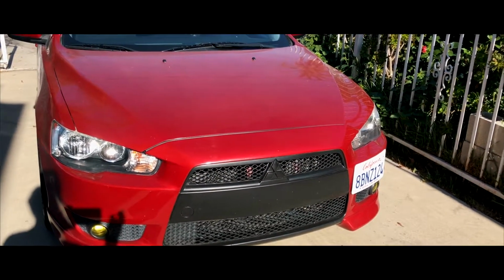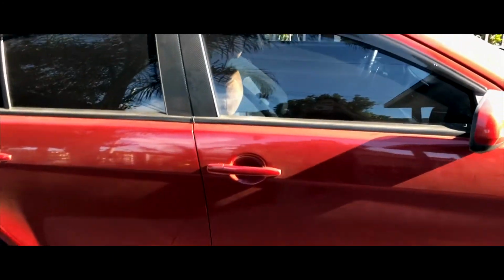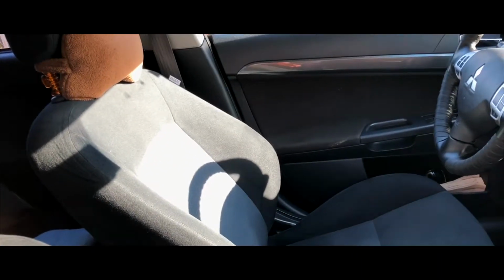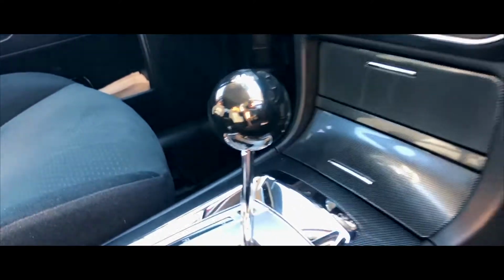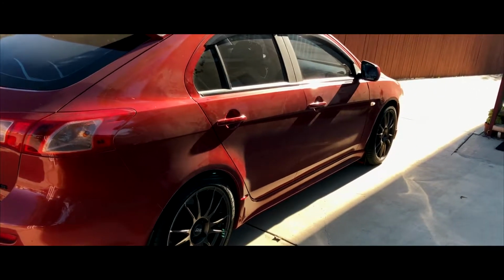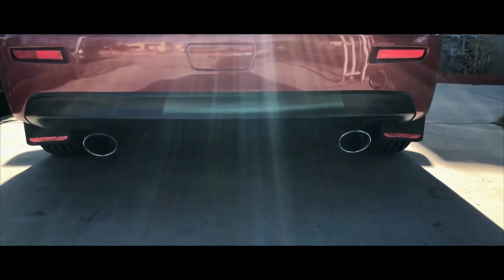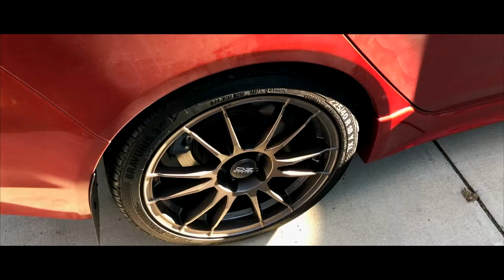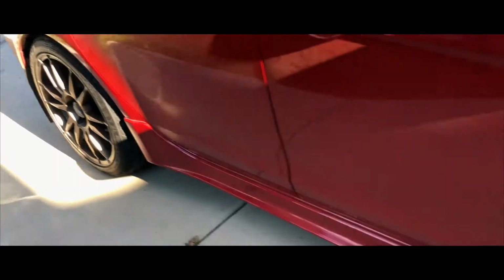My 2010 Lancer Sportback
Here it is! My wagon, I got rid of my Civic as my daily and replaced it with a better ride quality for me and my son... Fun car to drive and very specious enough for us. I have done Eibachs Lowering springs, carbon wrap, Sony head unit with apple car play & back up camera, k&n intake, OZ racing wheels (very light for 18s), Evo OEM costum muffler, OEM visor,  razo ball knob, HIDs, LEDS interior and exterior lighting, Center fog light not installed.